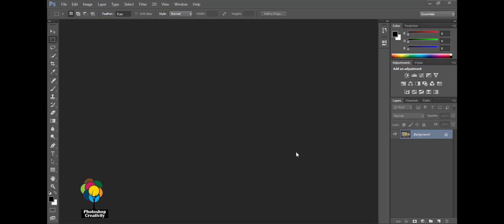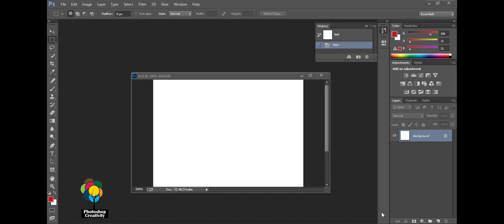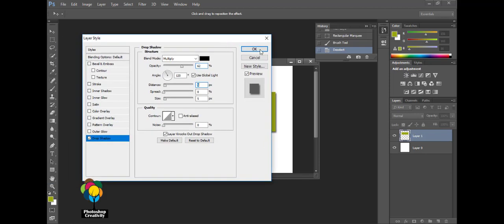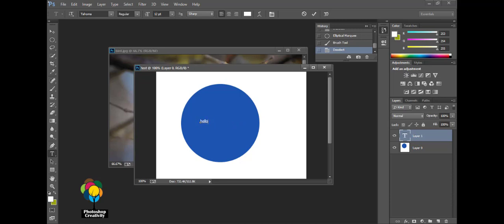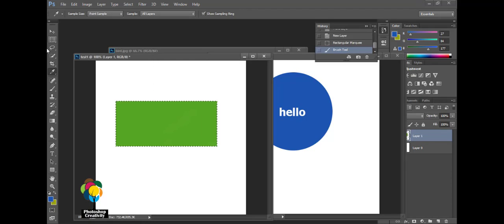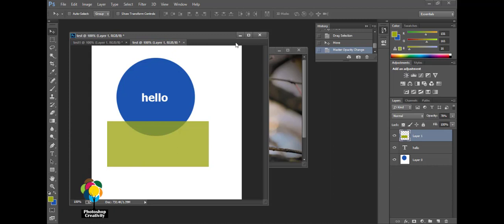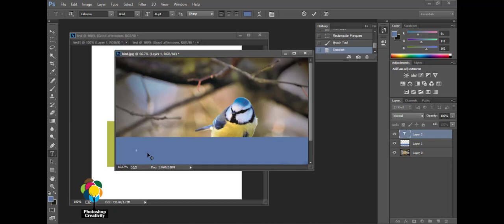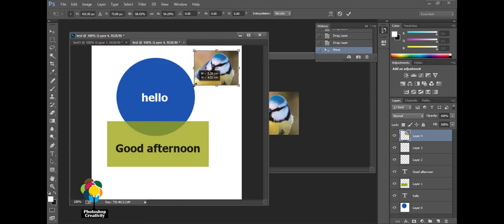Here’s The Perfect Tutorial If You are Photoshop Beginner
Hi Everyone
if you are new to Photoshop
you will learn the basics that will help you to start